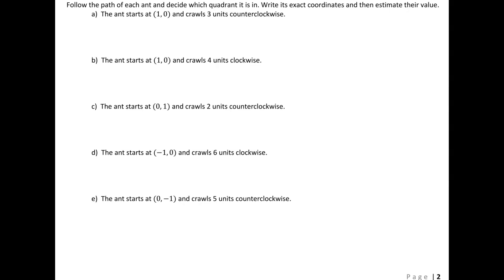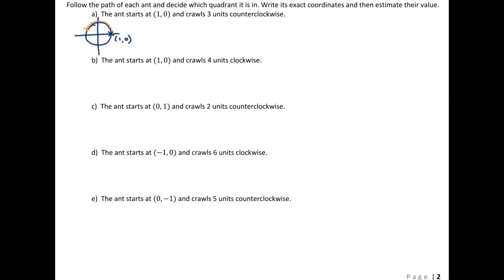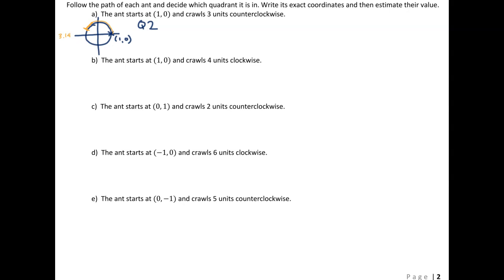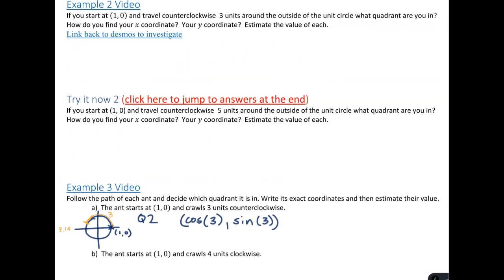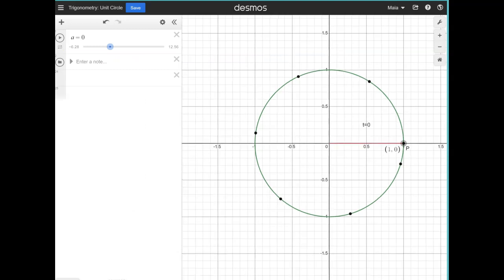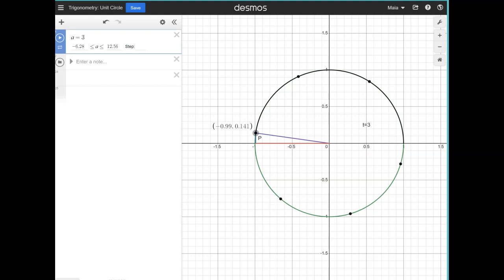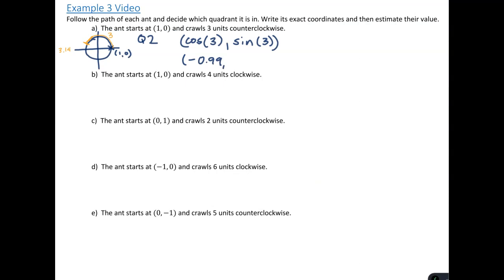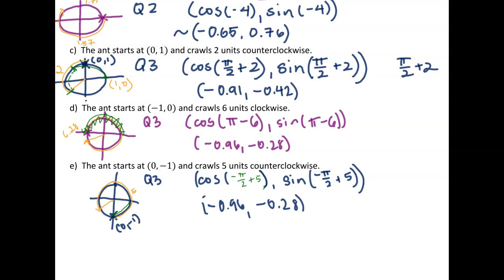M142 1.2p1 example 3